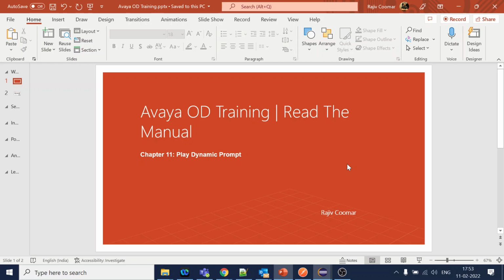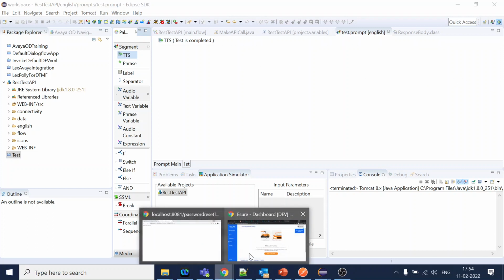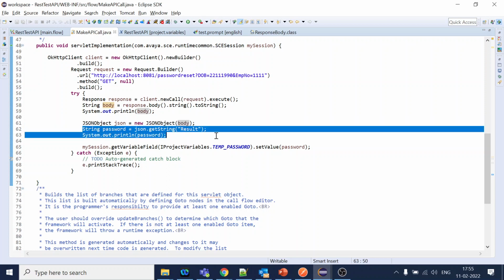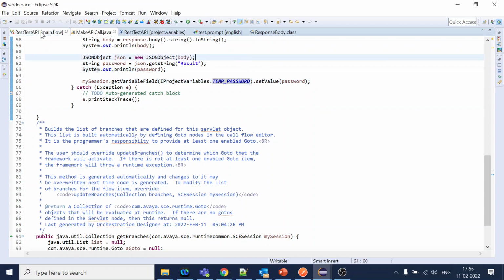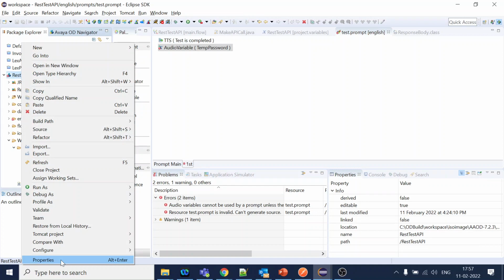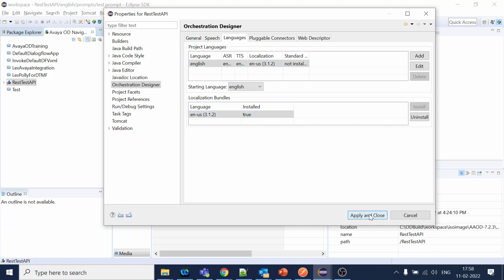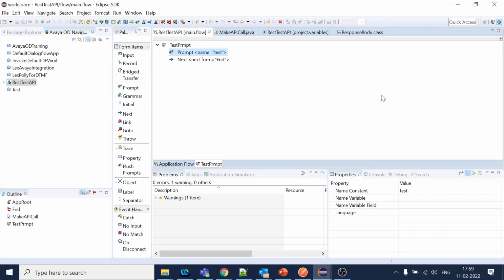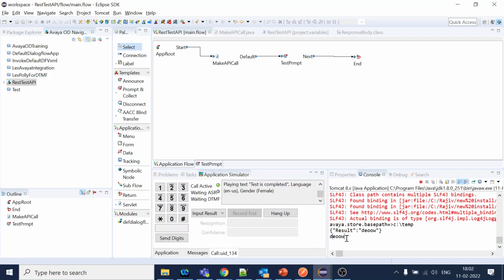Chapter 10: Play Dynamic Prompt | Avaya OD Training | Read The Manual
Chapter 11: Play Dynamic Prompt
How to play the dynamic prompt like password, postcode or card number. Tried to demonstrate it by using standard lib audio file present for en-us locale.